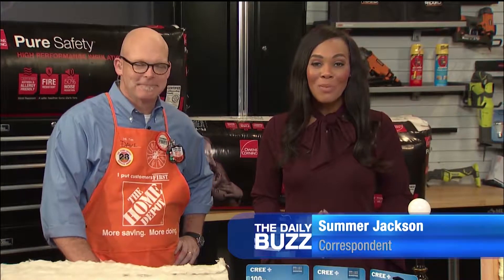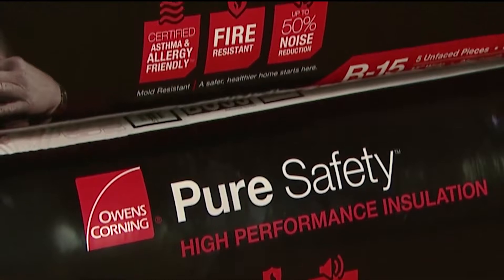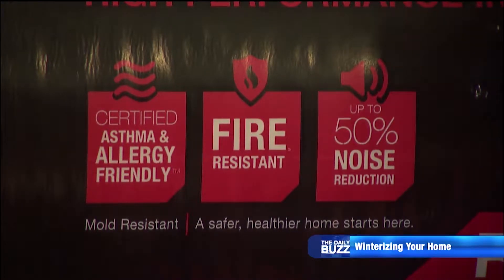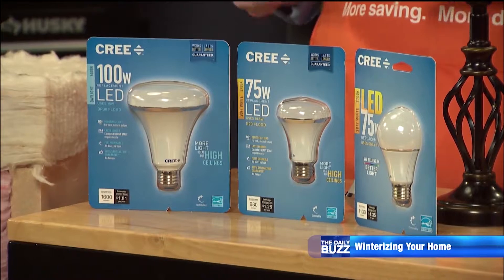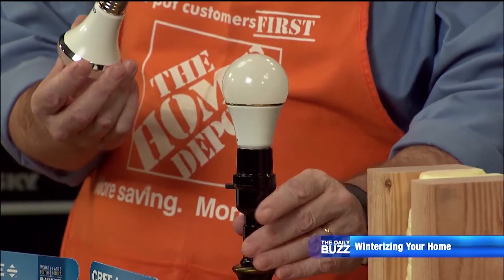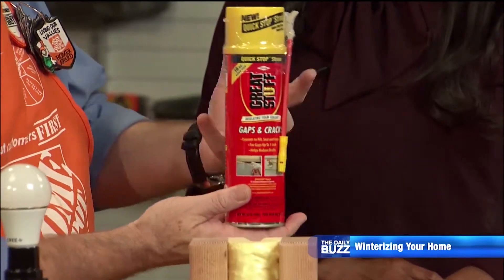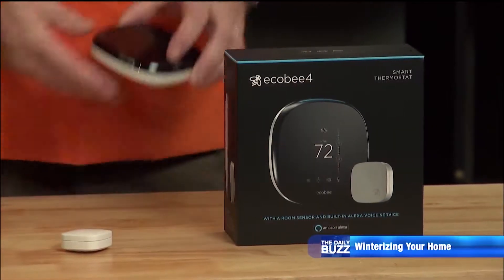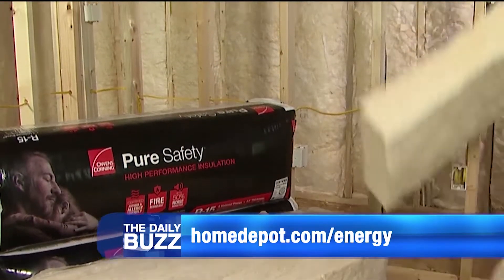Winterizing Your Home